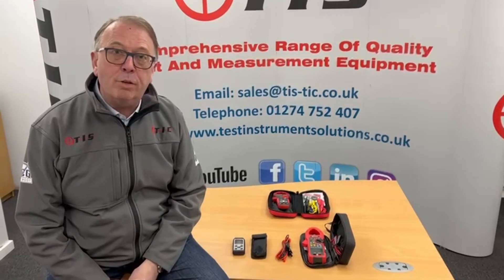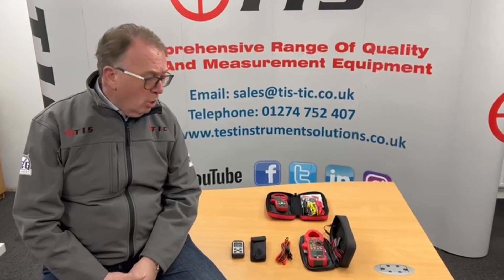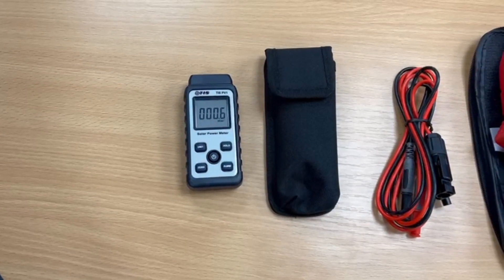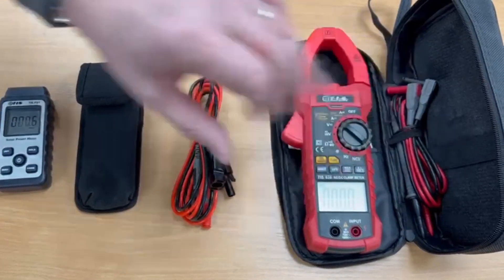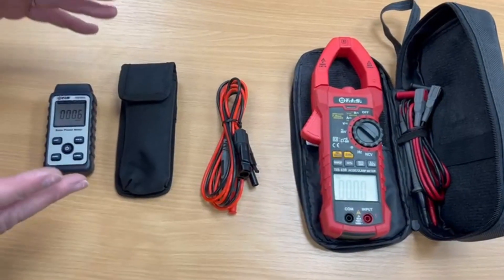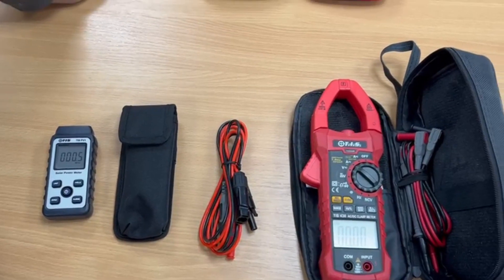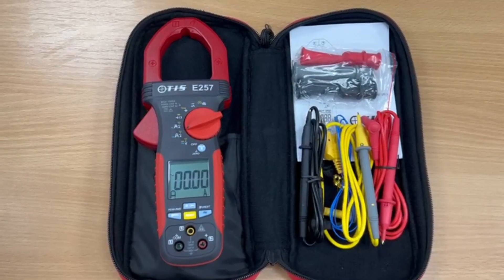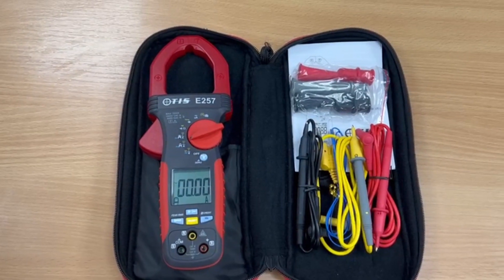TIS PV2 kit and TIS PV2 Elite Kit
Here we take a look at our very popular TIS PV2 Kit and the TIS PV2 Elite Kit.

TIS PV2 Kit:

TIS 438 1000A TRMS AC/DC Clamp Meter
TIS PV1 Solar Irradiance Meter
TIS MC4TL MC4TL Test Leads
Carrying Case
Pouch for TIS PV1
Pouch for TIS 438

(See Individual Product For Specification)

TIS E257 1000Amp TRMS AC/DC Clampmeter

TIS MC4TL MC4 Test Leads

TIS 25 Padded Case With Shoulder Strap

Please see our website for our full range of Test Instruments.